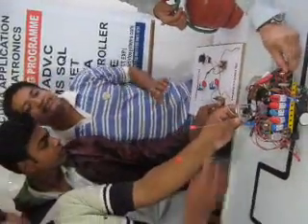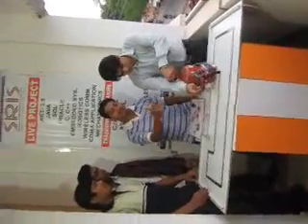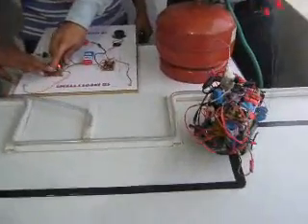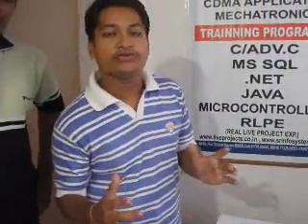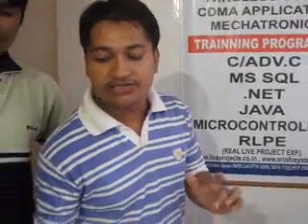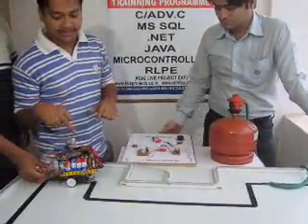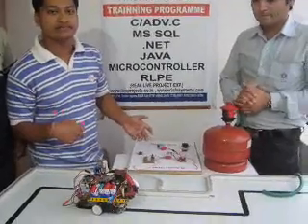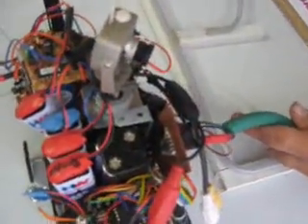Gas Sensor And Line Follower Robot. E-Mail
Gas Sensor And Line Follower Robot